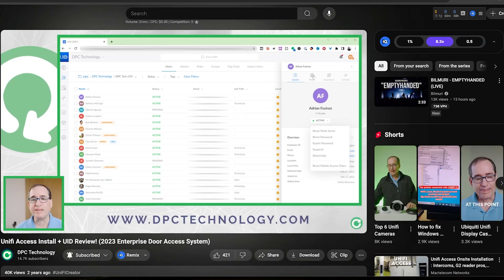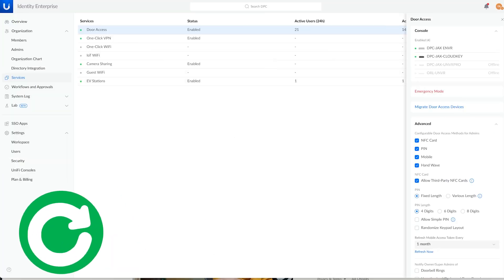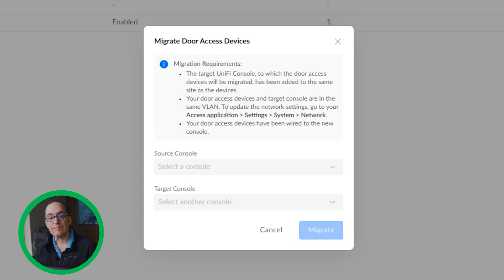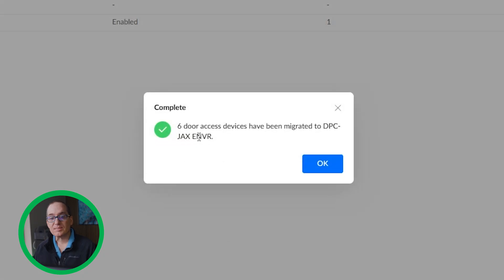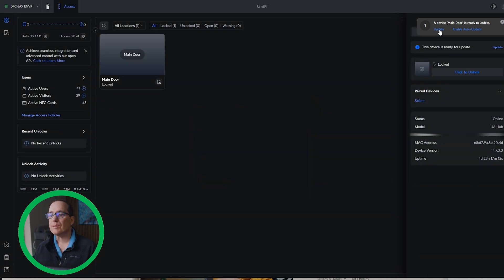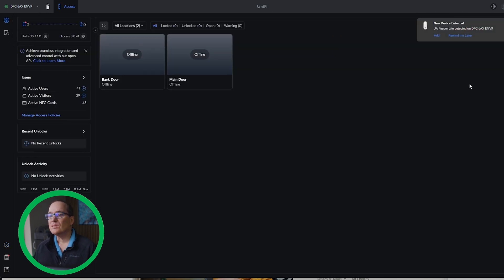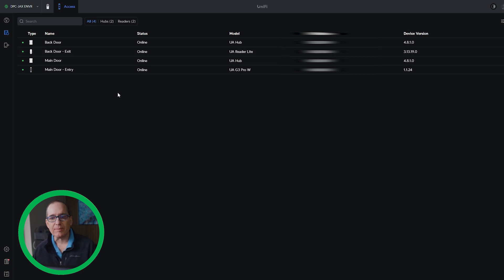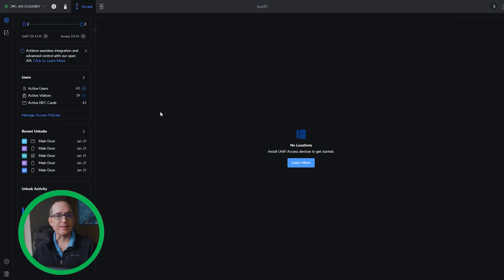Unifi Door Access Migration in UID | Cloud Key to NVR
Quick tutorial for migrating your Unifi Access devices from one host to another. In this video we are migrating all of our Access devices from our old CloudKey Gen2 Plus to the new Unifi ENVR using UniFi Identity Enterprise (UID). Super easy!